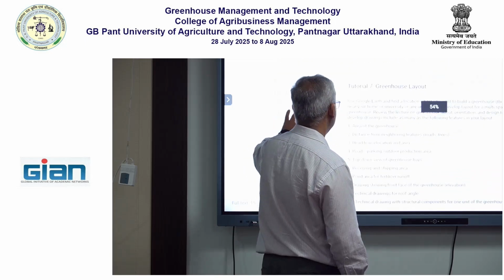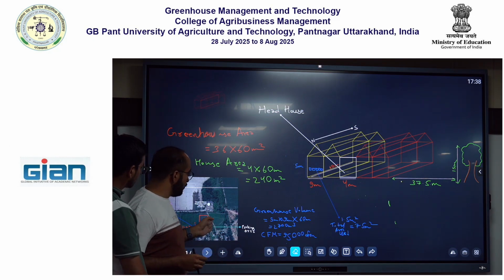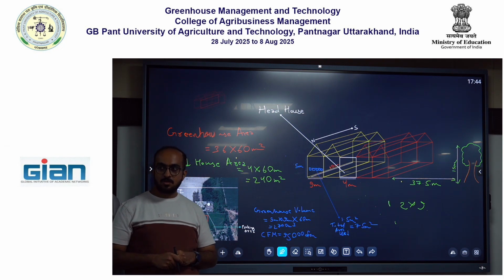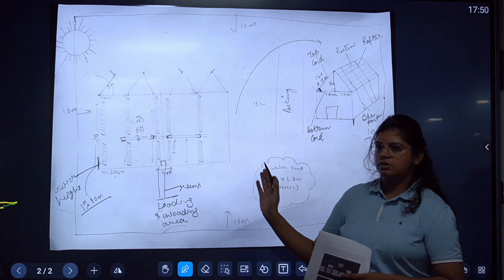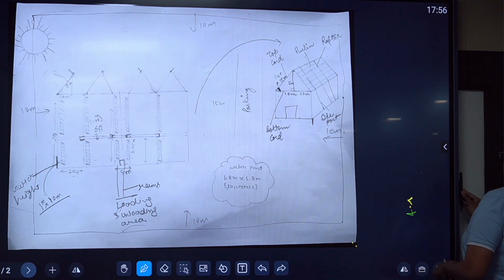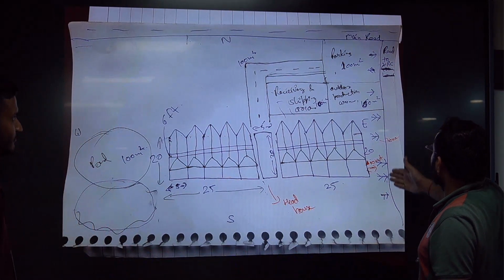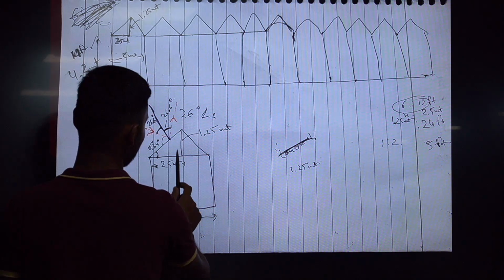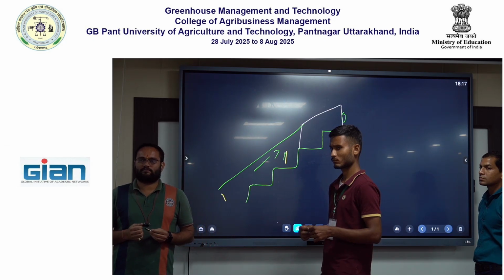32. T07 - Greenhouse Layout